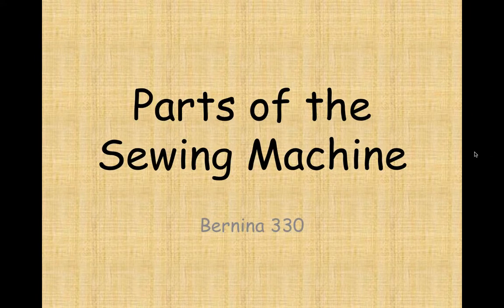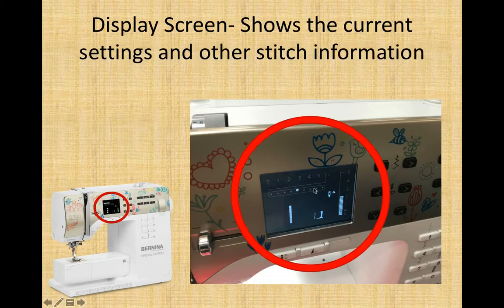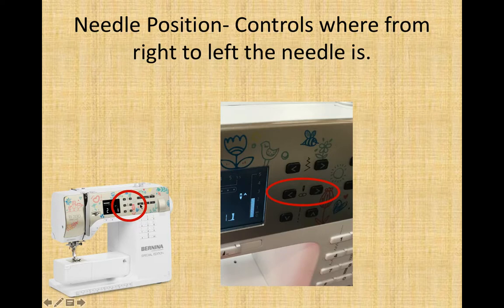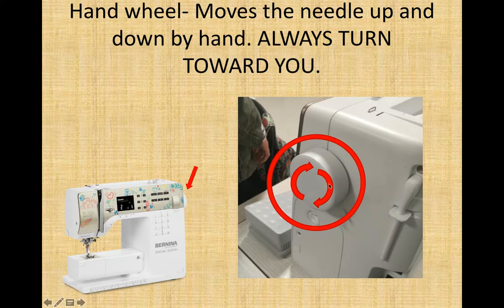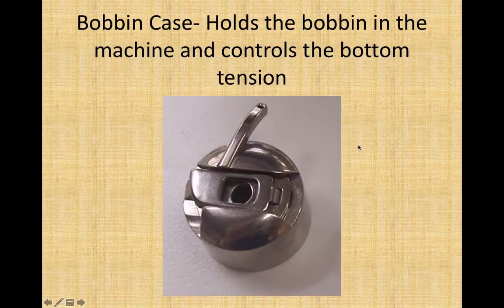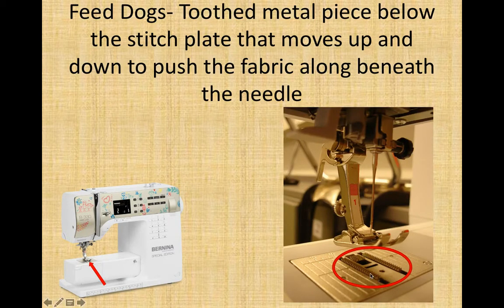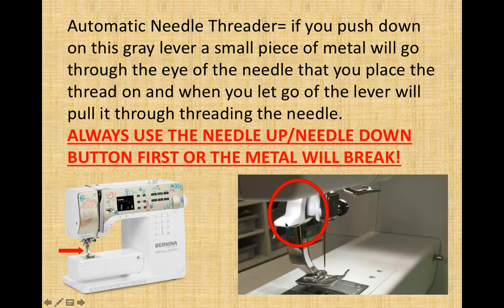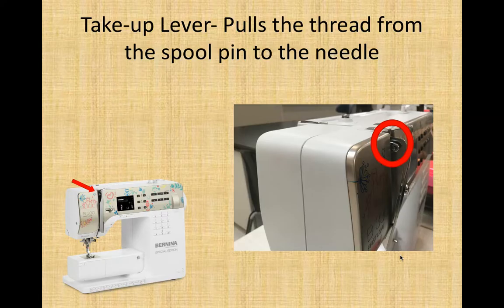Sewing Machine Parts and Functions FACS A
The parts of the Bernina 330 needed for FACS A